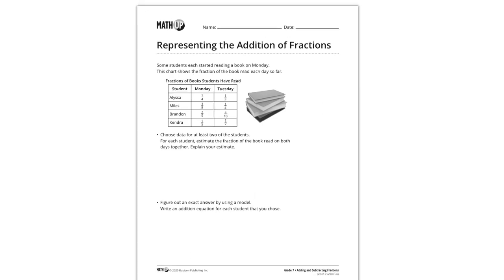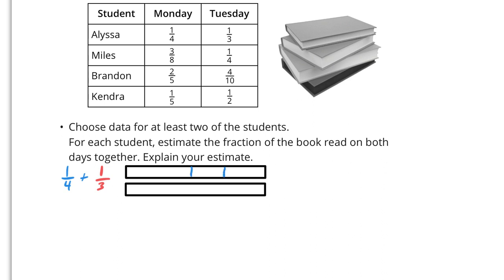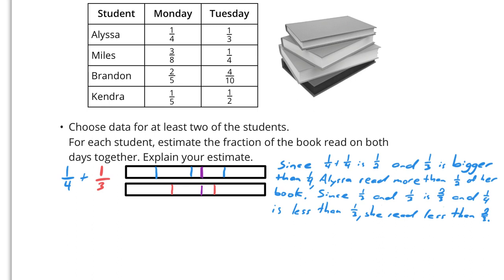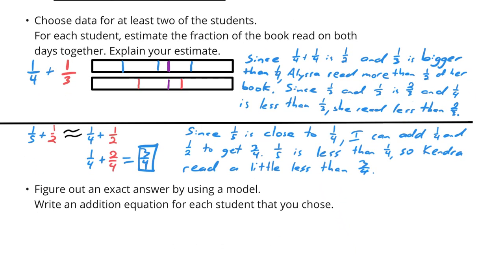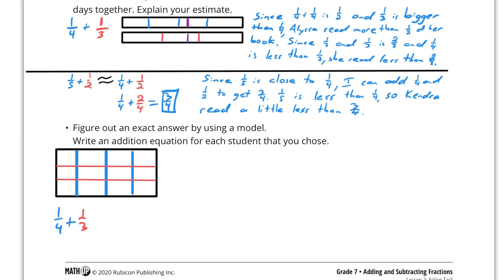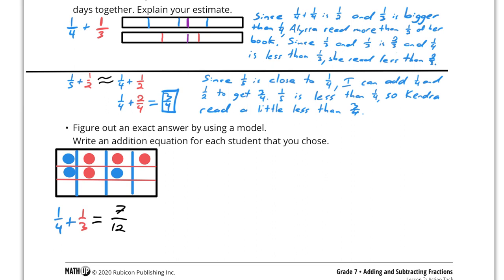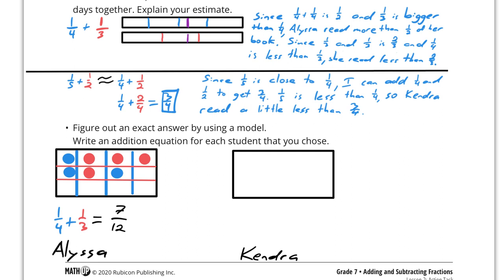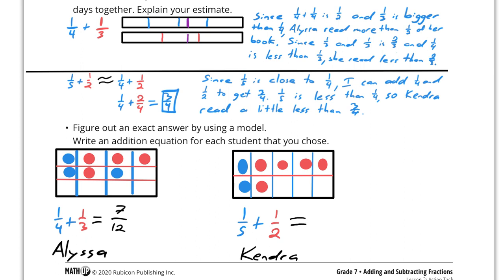L2 AT Fractions